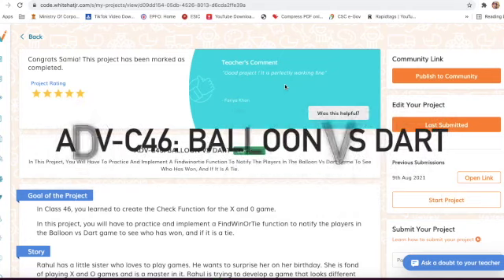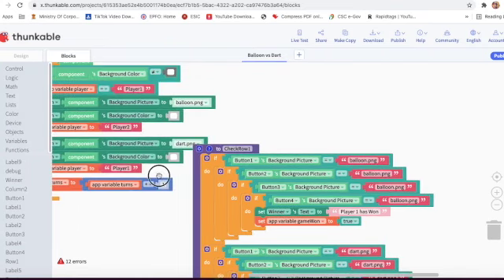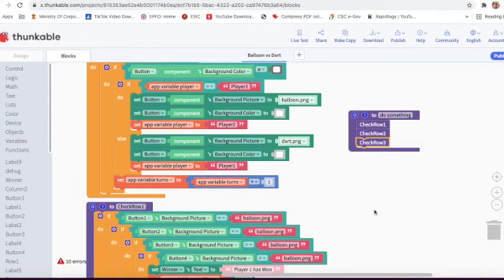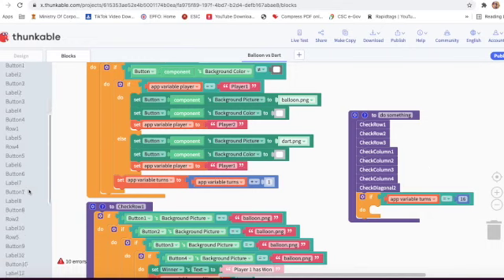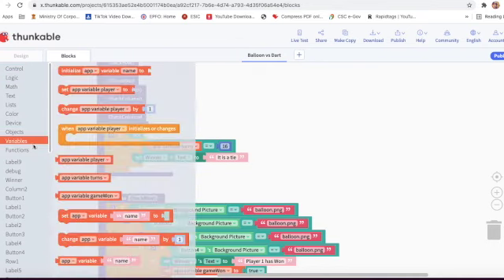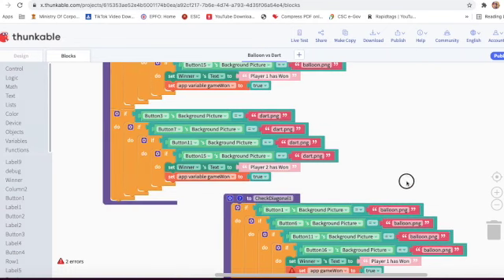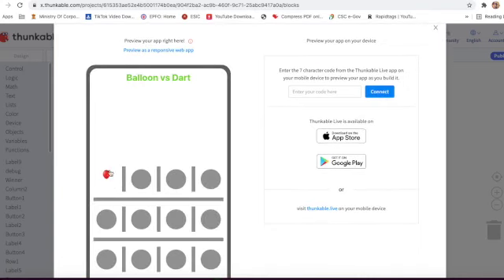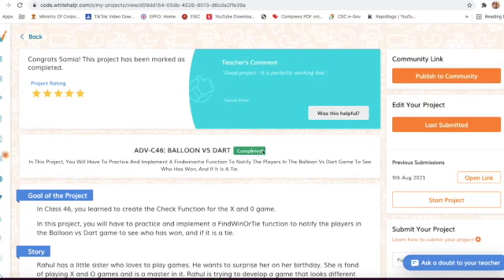ADV-C46: BALLOON VS DART | Live Online Coding Classes | Coding Karo With Samia Khan | KODING KARO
In This Project, You Will Have To Practice And Implement A Findwinortie Function To Notify The Players In The Balloon Vs Dart Game To See Who Has Won, And If It Is A Tie.